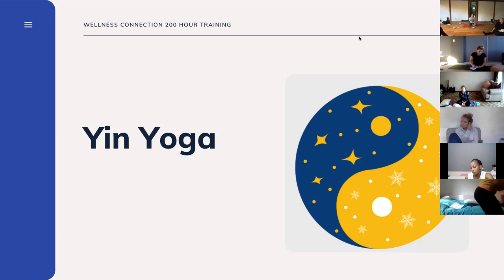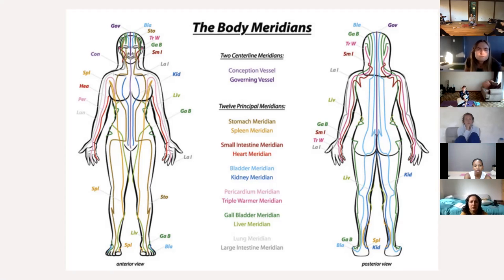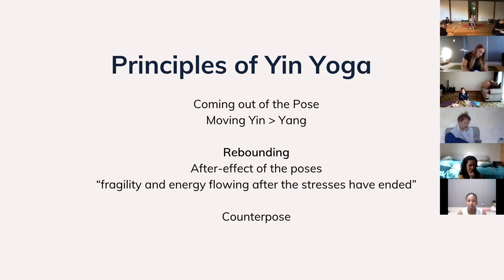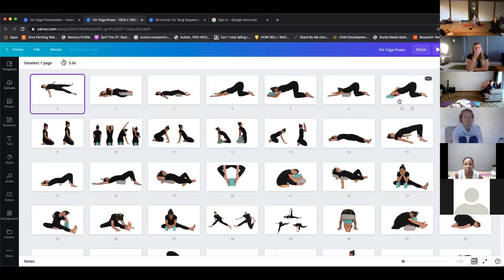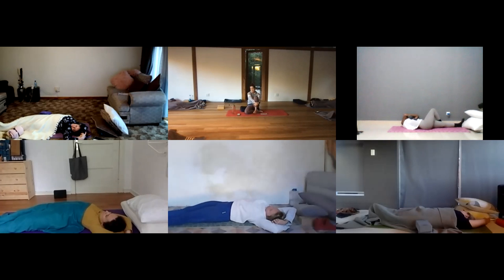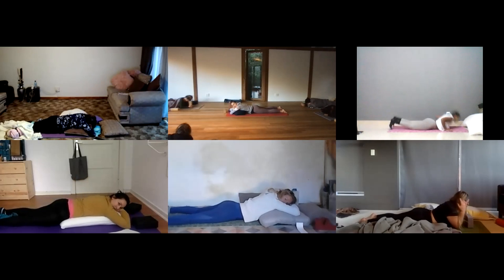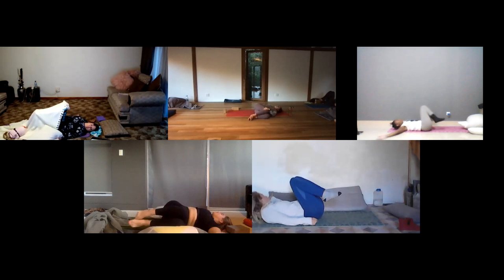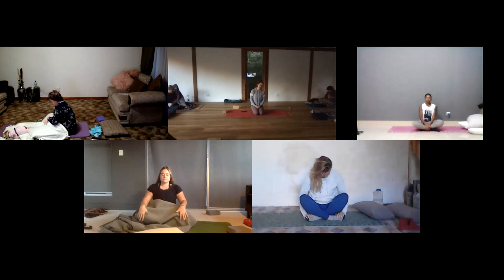1 May | Yin Yoga